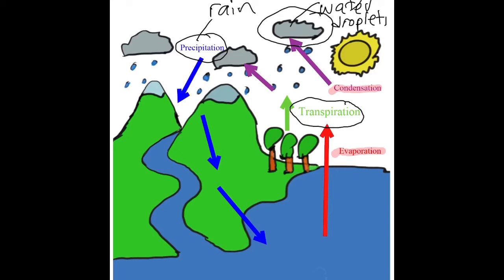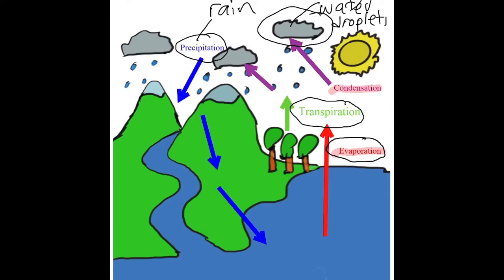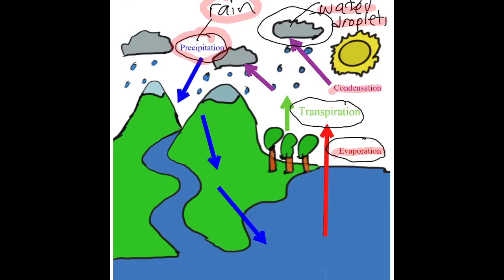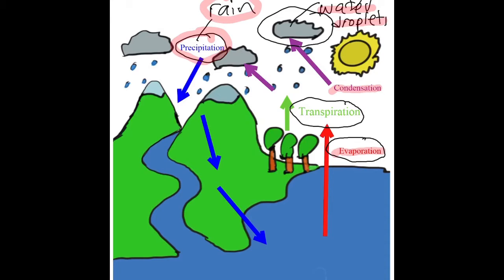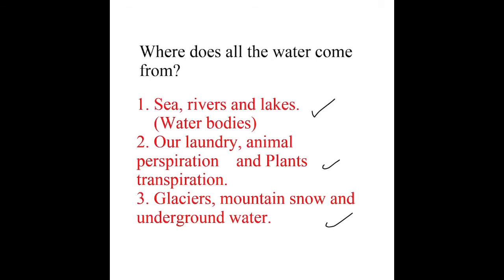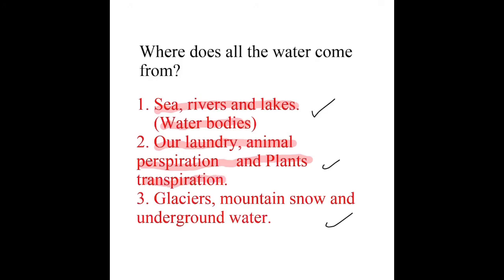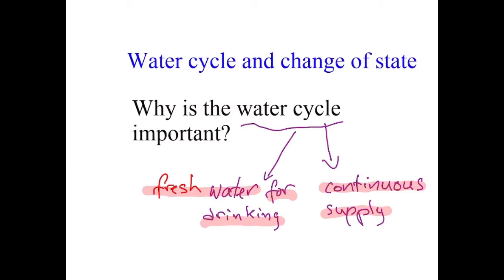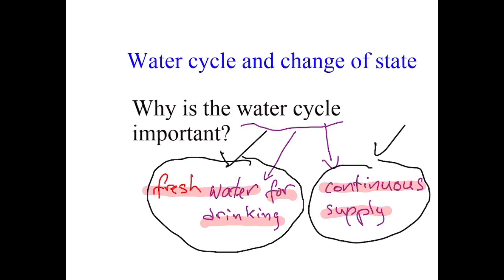Water Cycle Summary (PSLE Science OEQ Ep 5)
In this video, Mr Victor Pang, a home tutor specialising in upper primary English-Math-Science (EMS), teaches you how to write comprehensive answers for Primary Science Water Cycle open-ended questions.